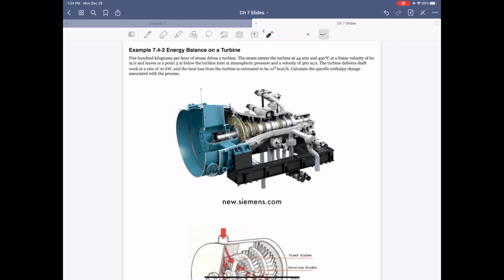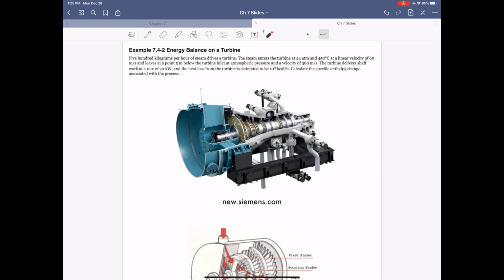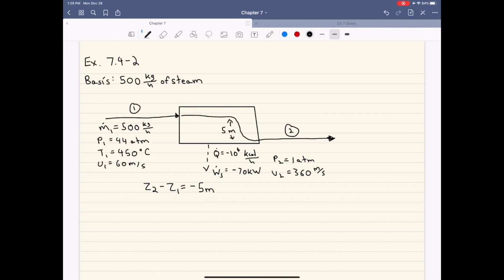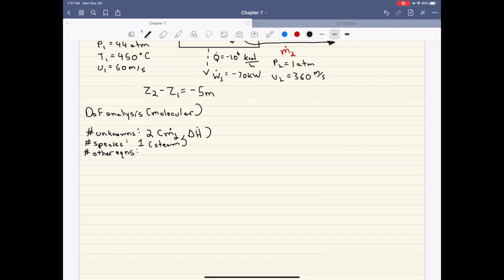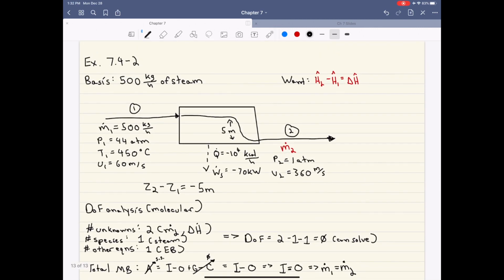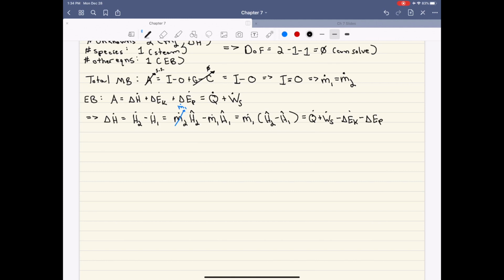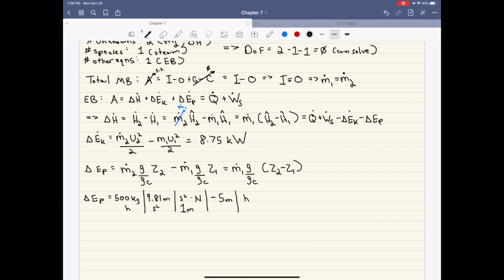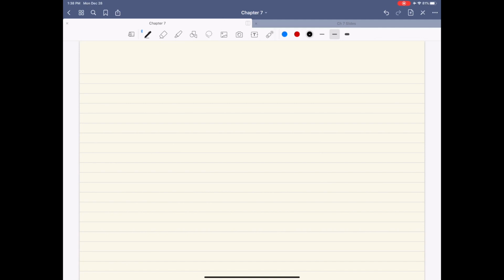39 Example 7 4 2